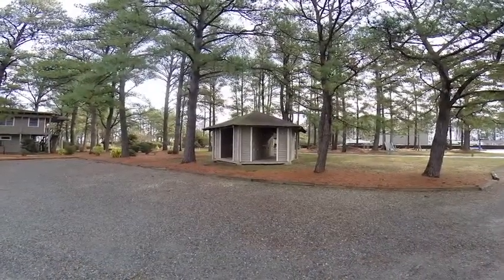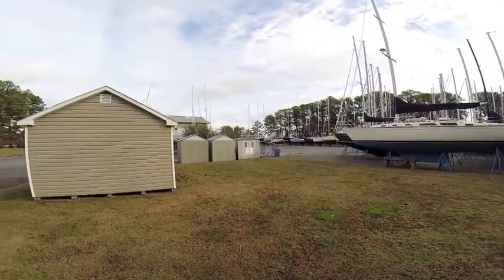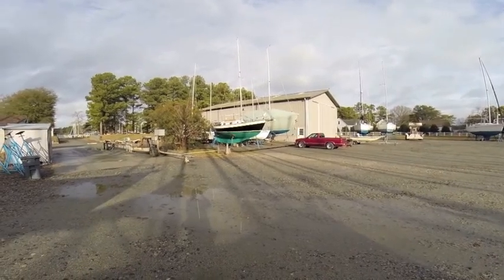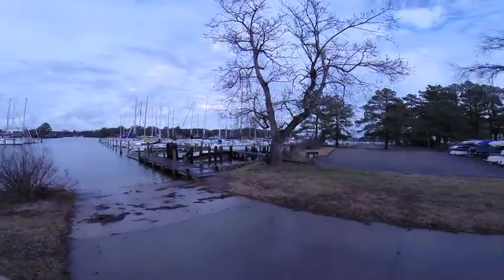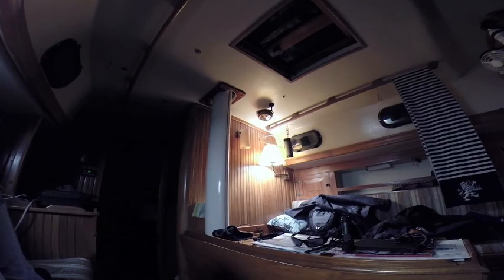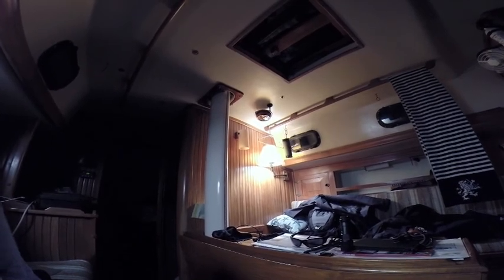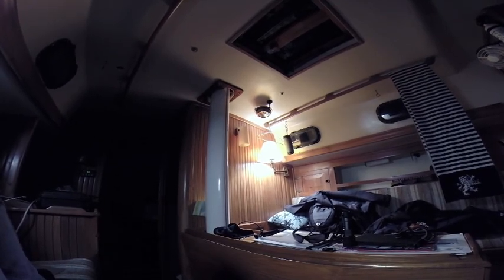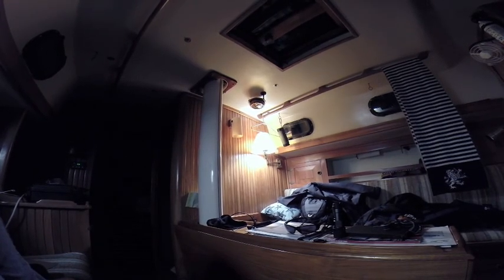S/V Corsair Sails South Single-Handed Layover Day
With the Holiday Season over and cold weather looming on the horizon I decided to move S/V Corsair from Herring Bay, MD to her homeport in the Outer Banks for the rest of the winter. This video provides a tour of Regent Point Marina where I laid over for a day due to weather.